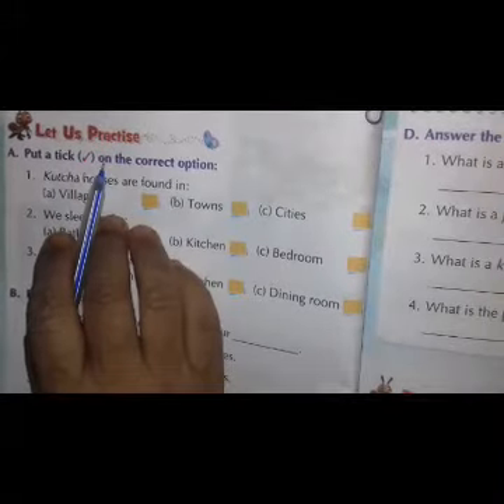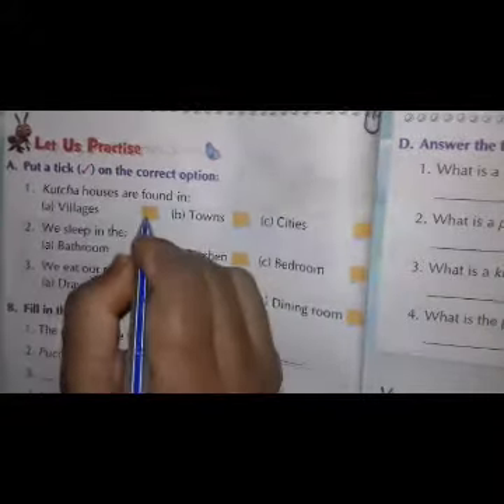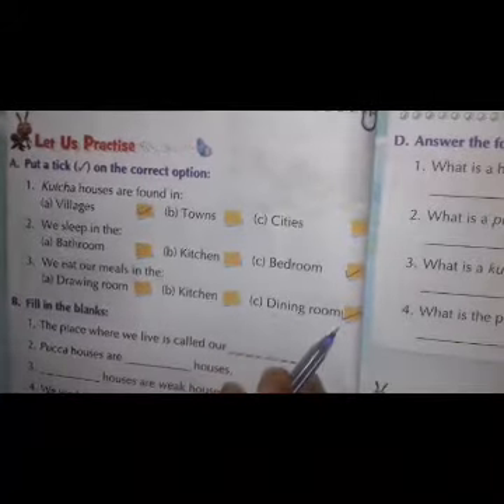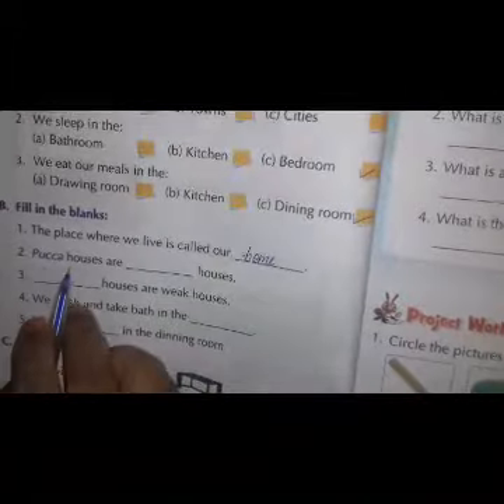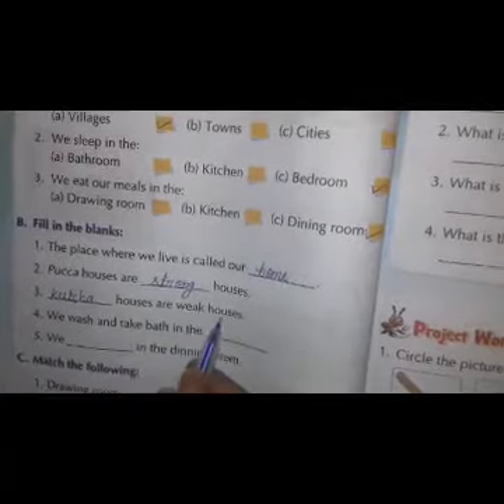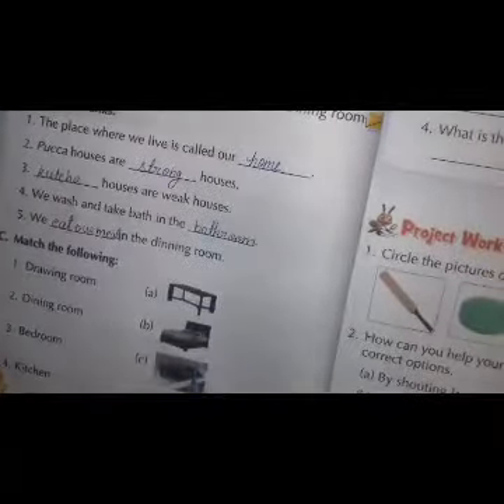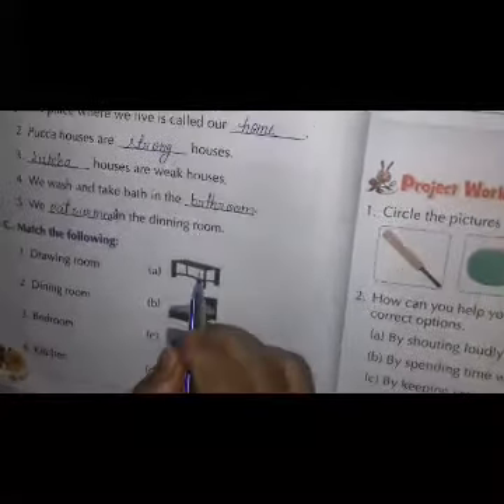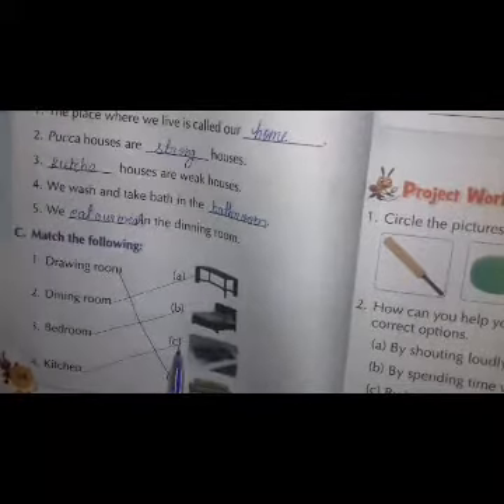Class 1st sst ch6 ex. 30/05/2020